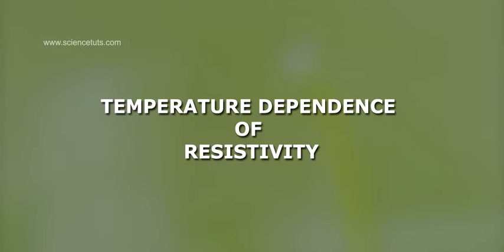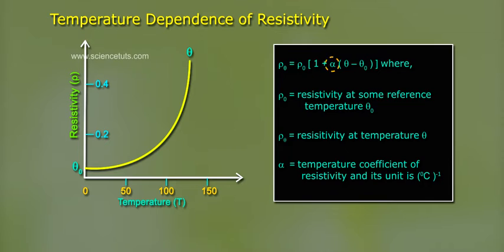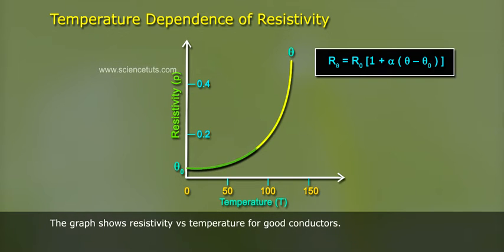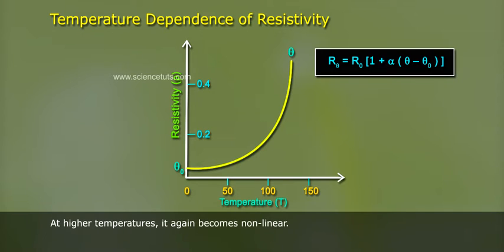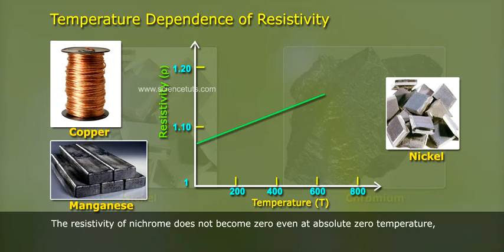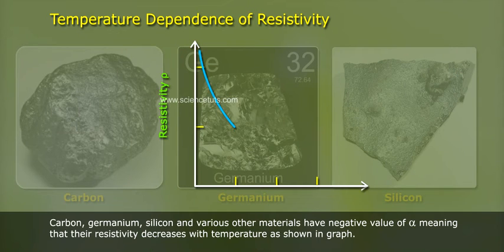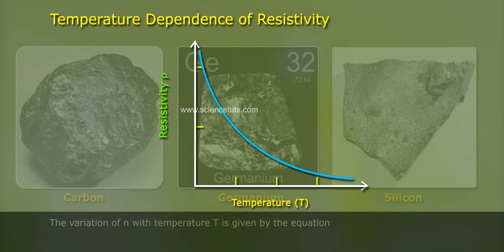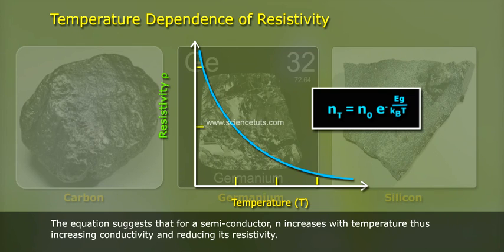TEMPERATURE DEPENDENCE OF RESISTIVITY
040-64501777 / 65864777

7 Active Technology Solutions Pvt.Ltd. is an educational 3D digital content provider for K-12. We also customise the content as per your requirement for companies platform providers colleges etc . 7 Active driving force "The Joy of Happy Learning" -- is what makes difference from other digital content providers. We consider Student needs, Lecturer needs and College needs in designing the 3D & 2D Animated Video Lectures. We are carrying a huge 3D Digital Library ready to use.

Note that α is positive for metals, meaning their resistivity increases with temperature. The temperature coefficient is typically +3×10 −3 K −1 to +6×10 −3 K −1 for metals near room temperature.

Note also that α is negative for semiconductors, meaning that their resistivity decreases with increasing temperature.